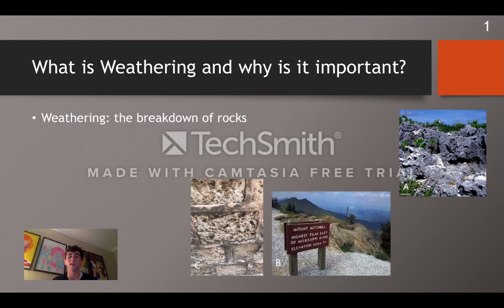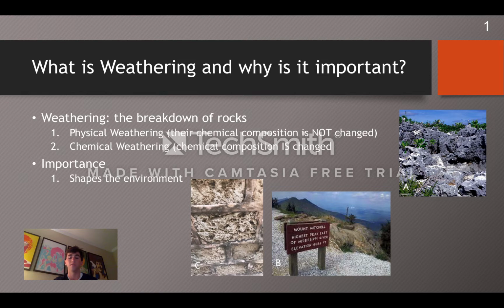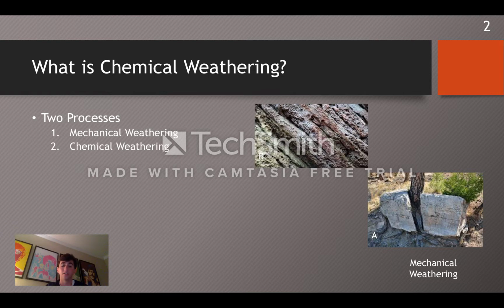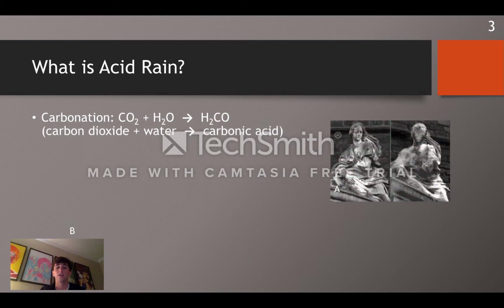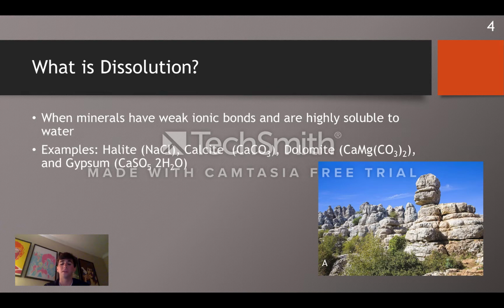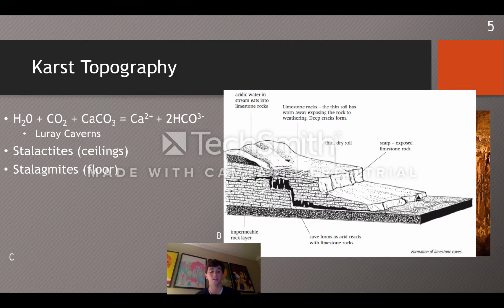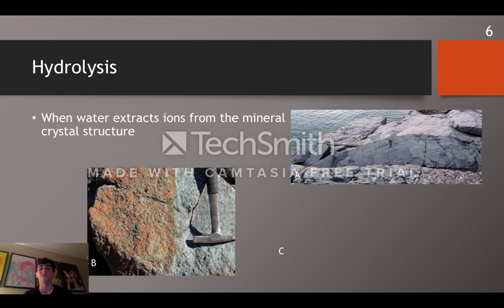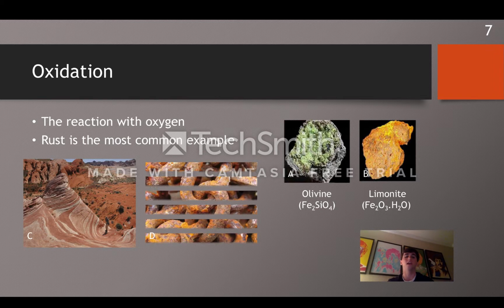Chemical Weathering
Table of Contents:

00:04 - What is Weathering and why is it important?
09:55 - Oxidation